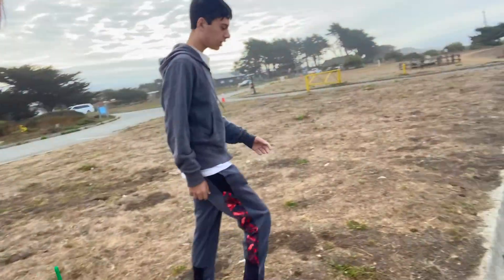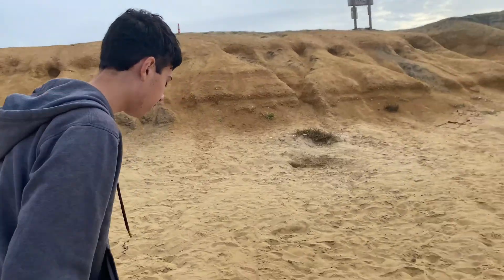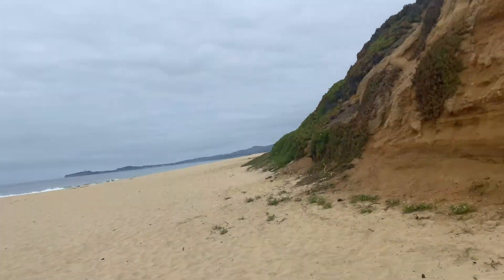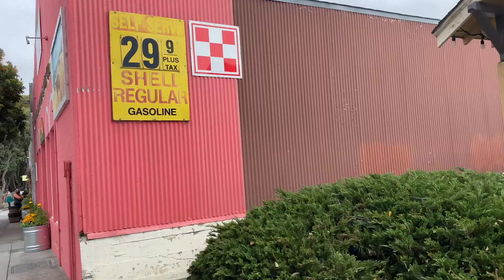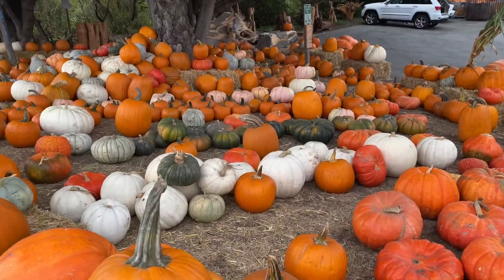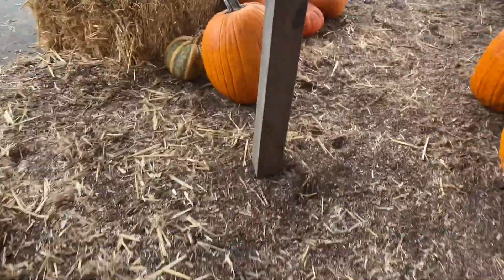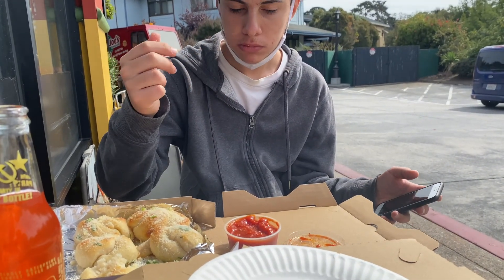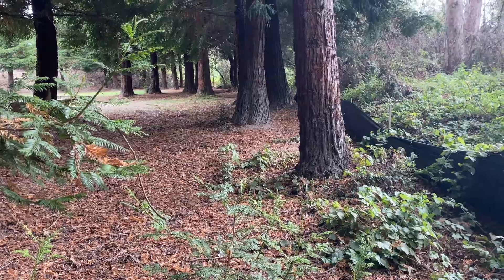A Pumpkin Patch/ Day in Half Moon Bay | Vlog #8